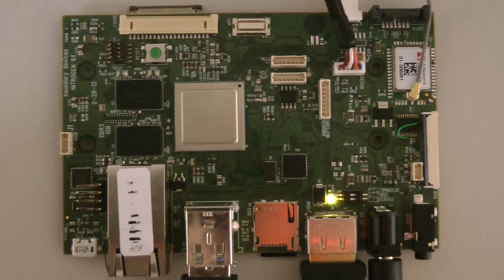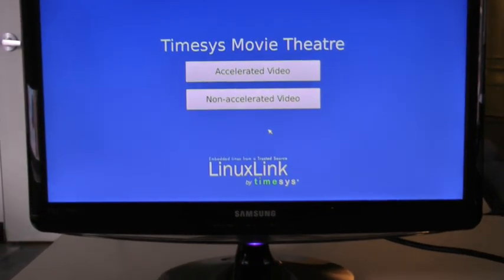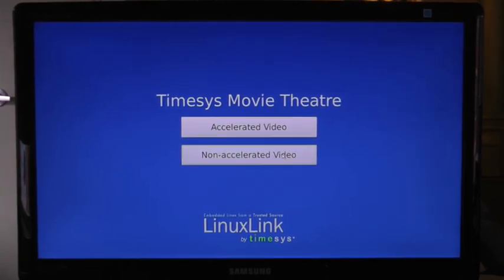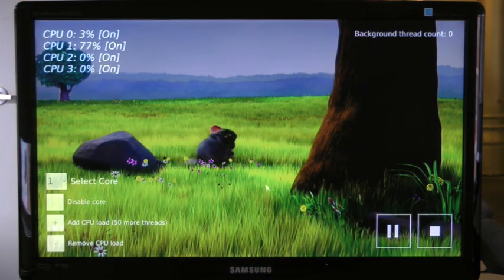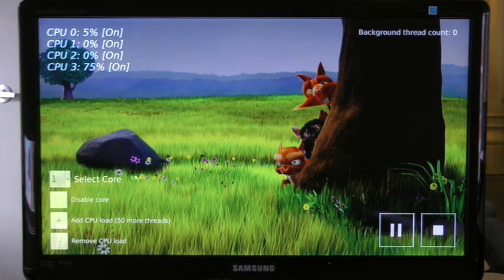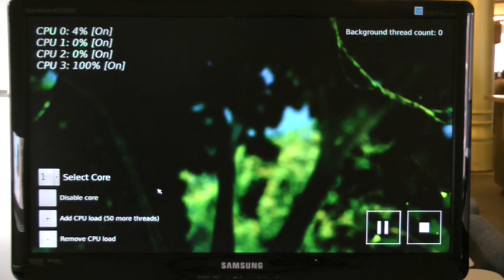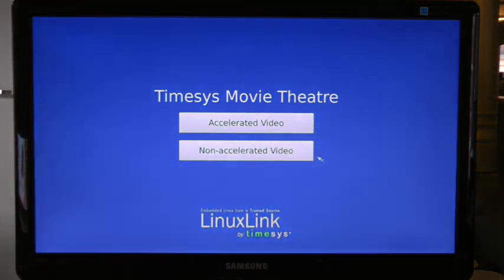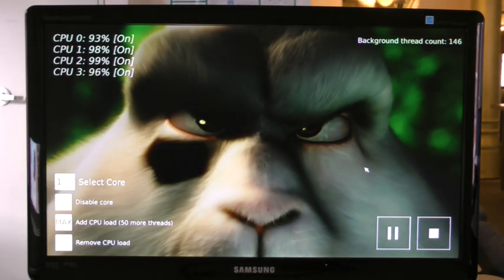Timesys Theater Multimedia Demo on the Boundary Devices Nitrogen6X Development Kit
This demo, which was built with the Timesys LinuxLink FREE Edition, showcases:
- Hardware accelerated (VPU) vs. non-accelerated 1080p video playback
- Four i.MX 6 cores in action
- Dual framebuffer with alpha-blending between Qt-based GUI overlay and accelerated video
- i.MX 6 accelerated 3D features (GPU)
- Live camera connected to the dev kit